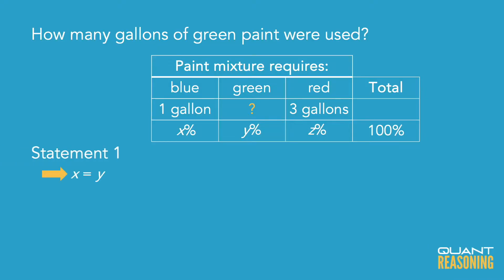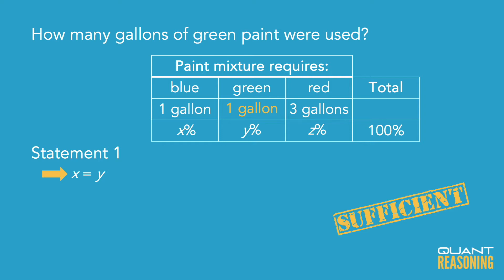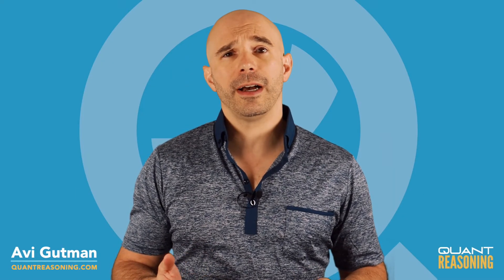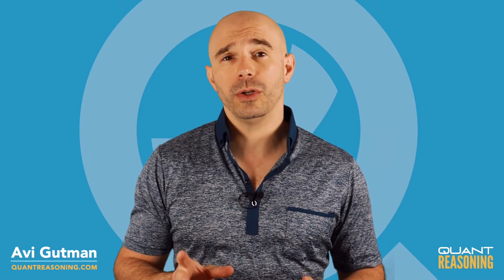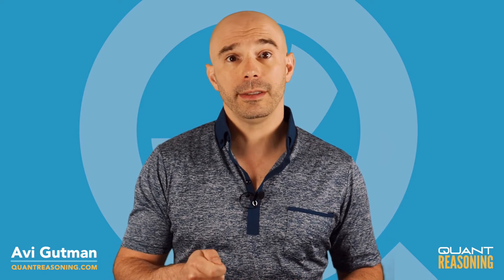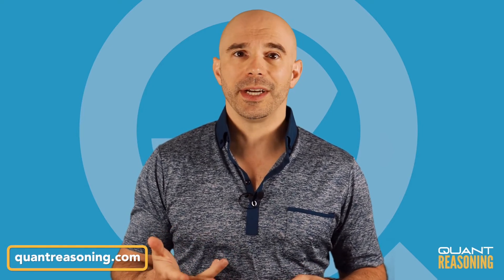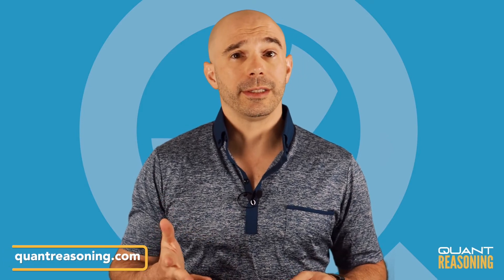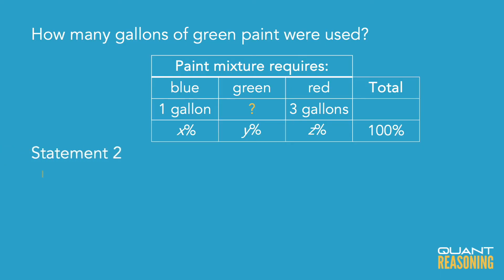A paint mixture was formed by mixing exactly 3 colors DS24751.01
GMAT DS24751.01

A paint mixture was formed by mixing exactly 3 colors of paint. By volume, the mixture was x% blue paint, y% green paint, and z% red paint. If exactly 1 gallon of blue paint and 3 gallons of red paint were used, how many gallons of green paint were used?
(1) x = y
(2) z = 60